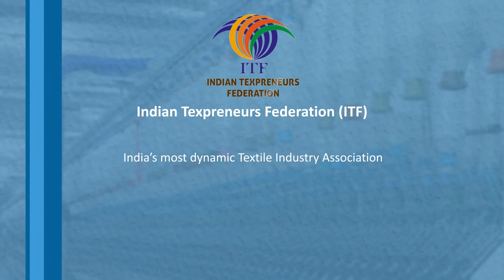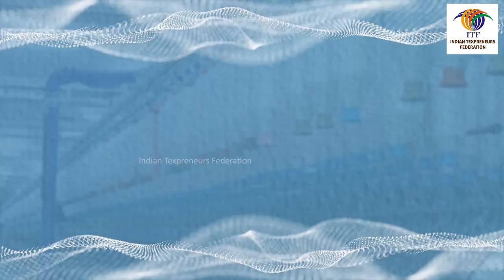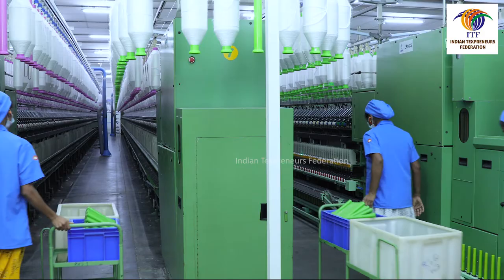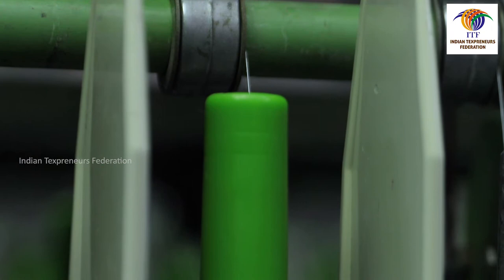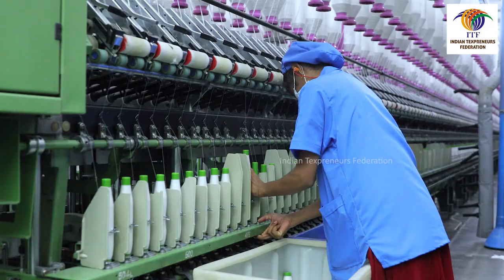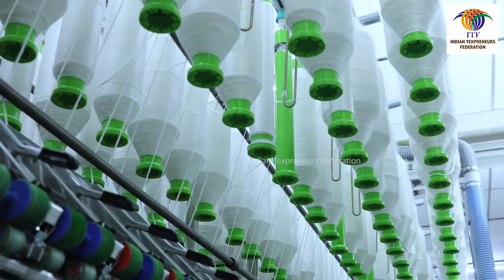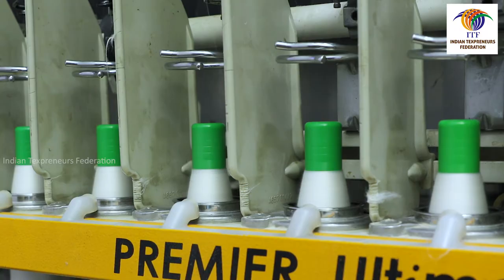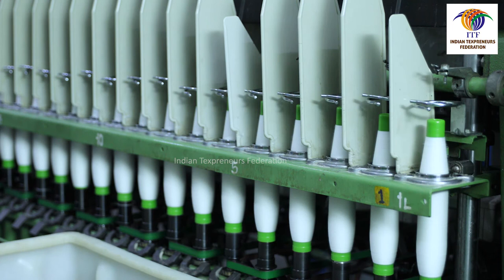ITF Ring Frame Doffer Training Video - English